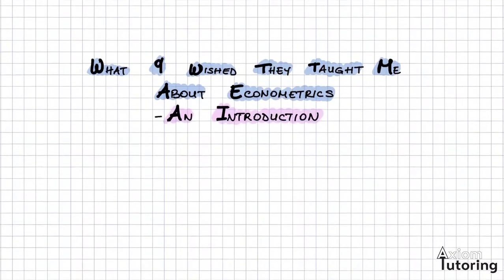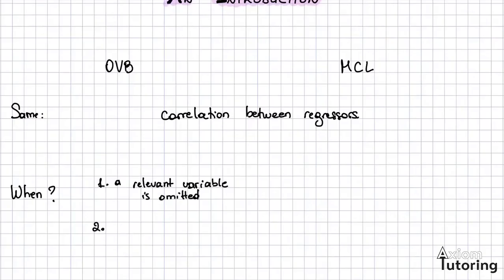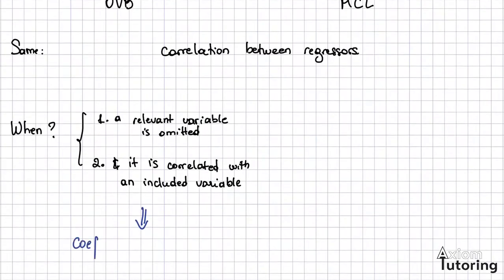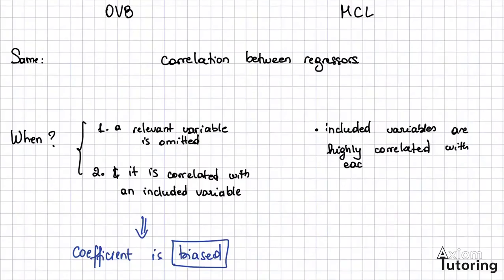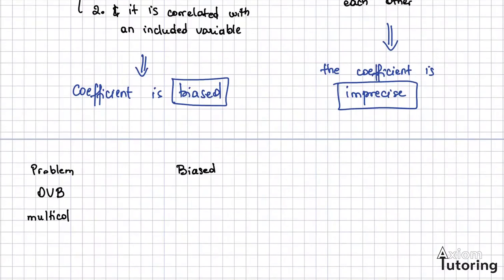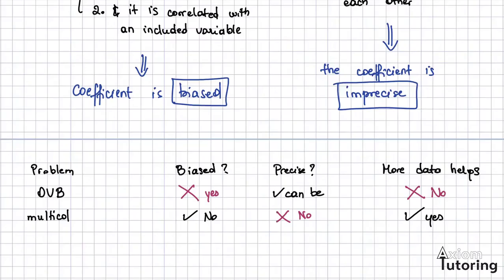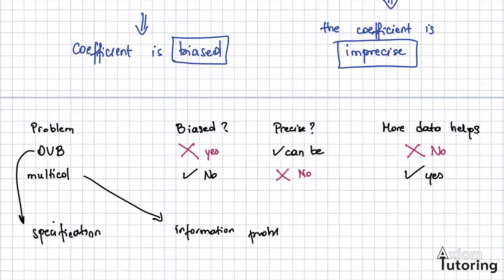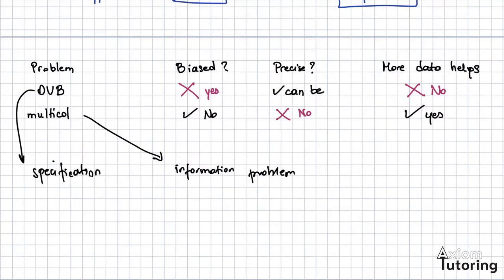165 Omitted variable bias vs multicollinearity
This video clarifies the crucial distinction between omitted variable bias and multicollinearity, two common stumbling blocks in econometrics. While both involve correlations between variables, omitted variable bias leads to systematically wrong coefficient estimates, making your conclusions inaccurate even with vast amounts of data. Multicollinearity, on the other hand, stems from highly correlated included variables, resulting in imprecise estimates and high standard errors but unbiased coefficients. Understanding this difference is vital for accurate empirical work and dissertations.